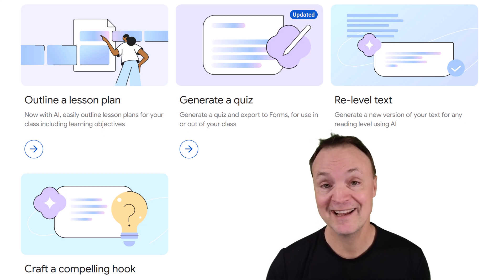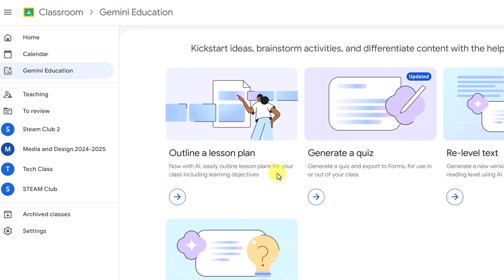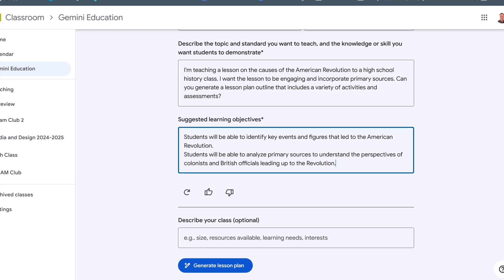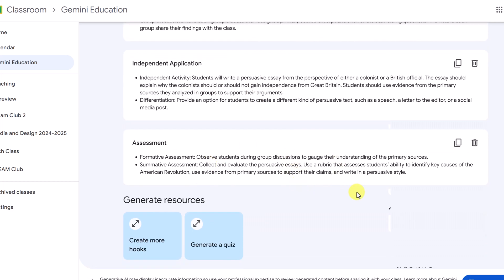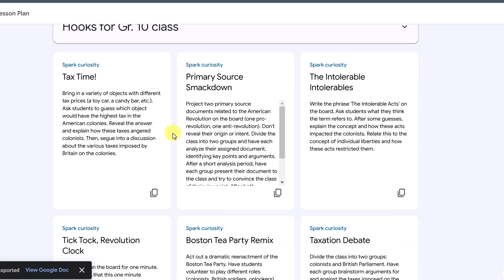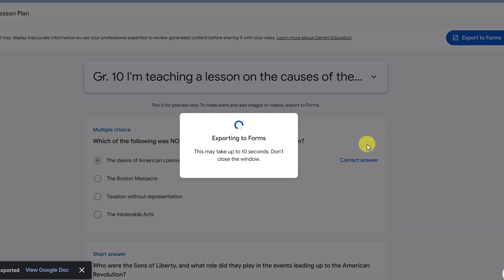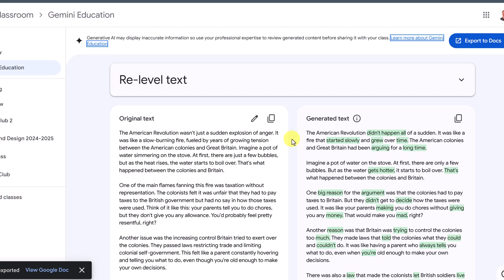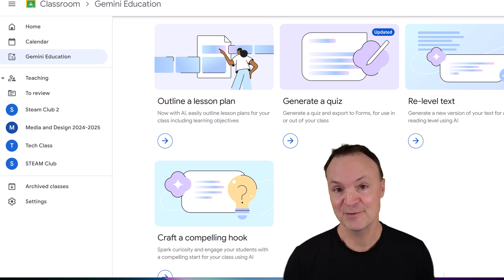✨ Google Classroom + Gemini AI = Teaching MAGIC! ✨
Tired of spending hours on lesson plans, grading, and creating engaging materials? 🤯  Say hello to Gemini AI in Google Classroom – your new AI-powered teaching assistant! 🤖

In this video, I'll show you how to use Gemini to:

Generate creative lesson plans in seconds
Craft captivating hooks that grab students' attention
Build quizzes and assessments effortlessly
Differentiate instruction with ease

Get ready to unlock a world of teaching magic! ✨  Watch now and transform your classroom with the power of AI. Gemini for Education is a paid for application.